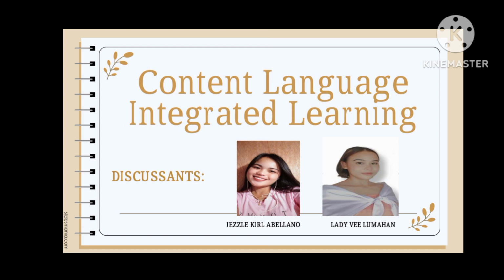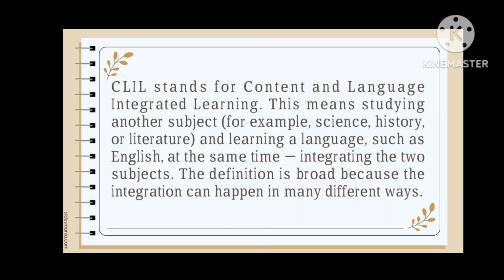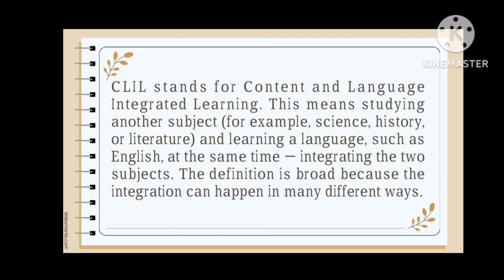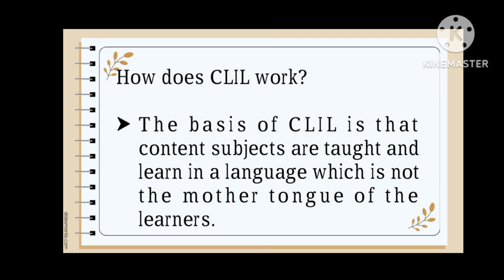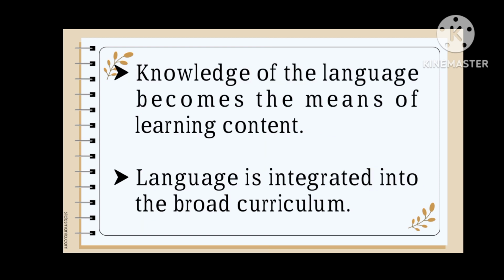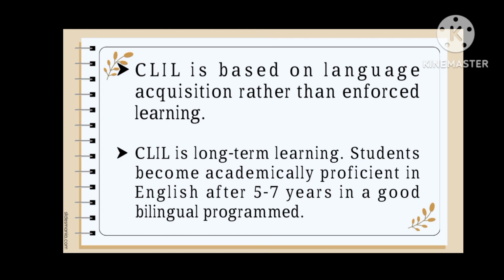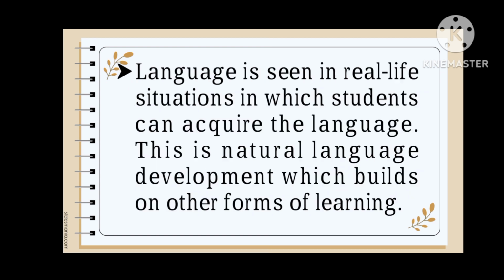ENGLISH 101 REPORT